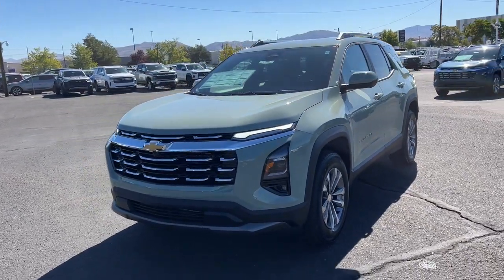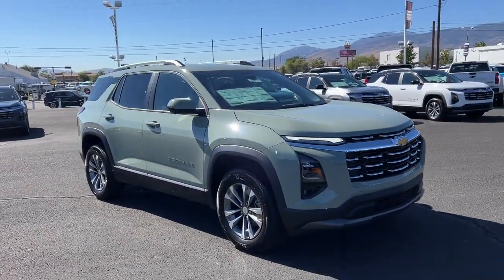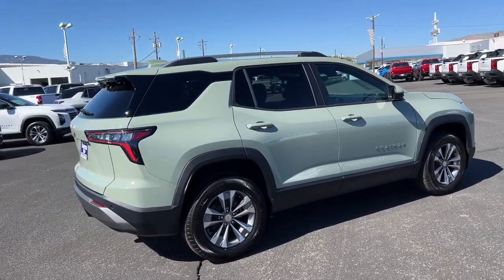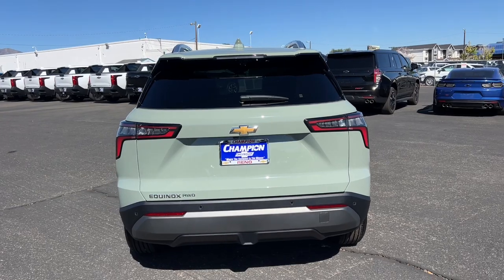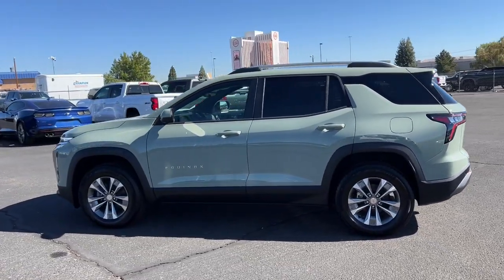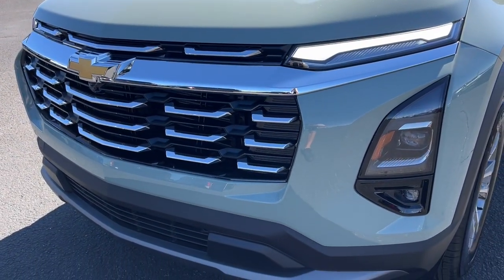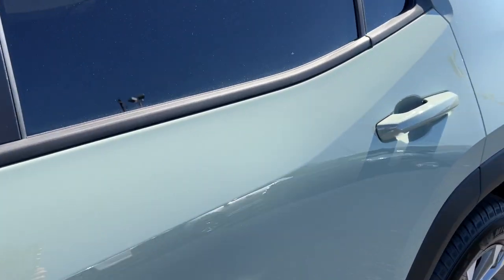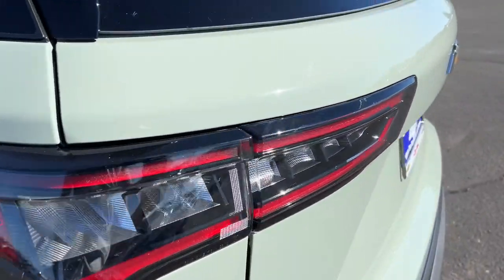2025 Chevrolet Equinox AWD LT Carson City, Reno, Yerington, Northern Nevada, Elko NV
New 2025 Chevrolet Equinox AWD LT available at Champion Chevrolet located in 800 Kietzke Lane, Reno, NV, 89502. Servicing the Carson City, Reno, Yerington, Northern Nevada, Elko area.

Picture yourself in the  2025  Chevrolet Equinox. Whether you're on a family road trip or doing the daily drive, the Equinox is your go-to vehicle. It's the elegant solution that blends advanced safety technology,  passenger comfort, and SUV functionality. The following are some of this vehicles highlighted options: Heated Steering Wheel
, Wireless Charging Station, Pre-Collision System, Intelligent Auto on/off High Beams, Lane Departure Warning, HANDS-FREE LIFTGATE, All Wheel Drive, Keyless Entry, Navigation System, Tires All-Season . Why settle for a vehicle that's merely functional when you can have style as well? Get into the Equinox and go places.